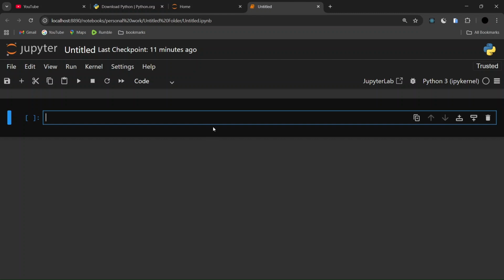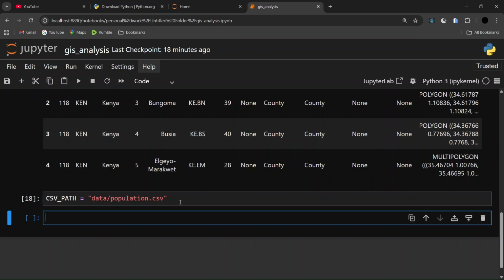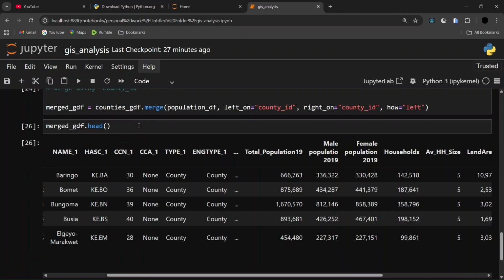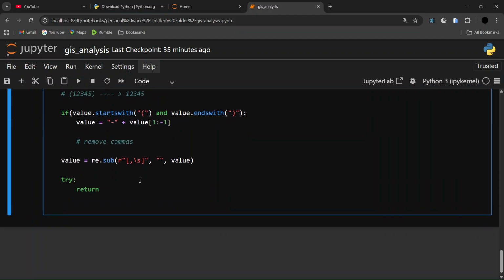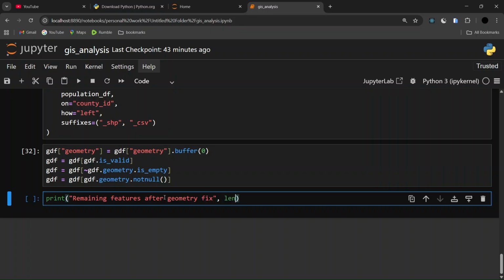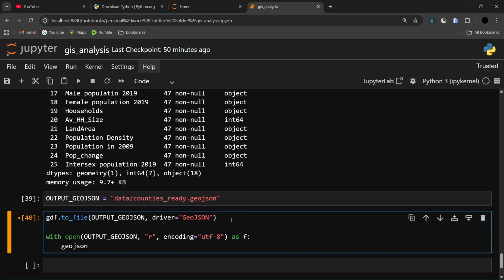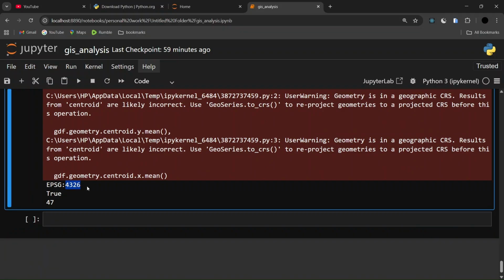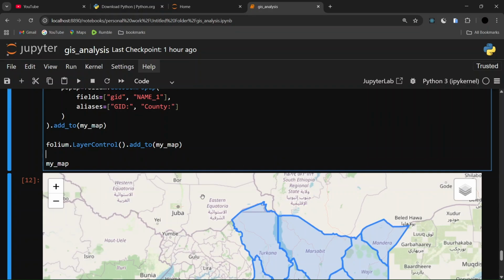How To EASILY Merge Geospatial Data in GeoPandas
In this tutorial, you’ll learn how to join two different datasets into a single GeoDataFrame using Python. We work with a shapefile containing spatial boundaries and a CSV file with population data, and use Pandas and GeoPandas to merge them correctly based on a common ID field.

This is a step-by-step Python GIS workflow where you’ll see how to:

1. Load shapefiles using GeoPandas

2. Read and clean CSV data using Pandas

3. Create and align join keys between datasets

4. Perform an attribute join between spatial and tabular data

5. Validate the joined GeoDataFrame

6. Export the final dataset as a GeoJSON file for use in web mapping applications (Leaflet, React Leaflet, Mapbox, etc.)

By the end of this video, you’ll have a solid understanding of how spatial and non-spatial data are combined in Python, a core skill for GIS analysts, geospatial developers, and data scientists.